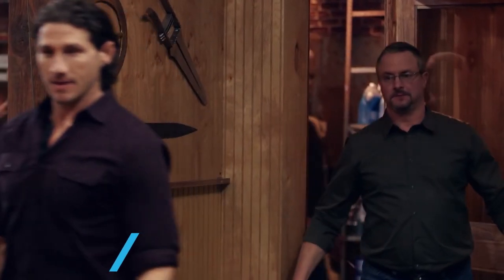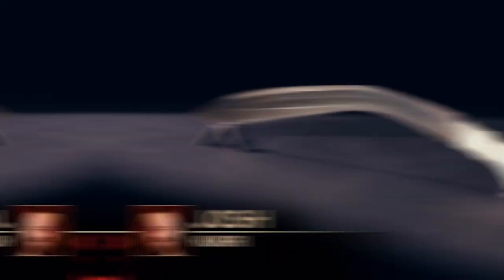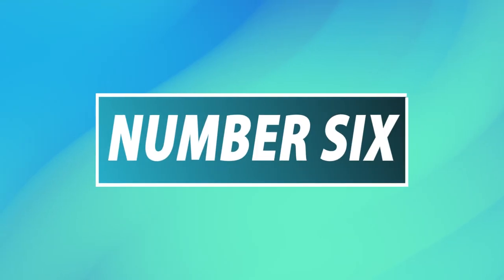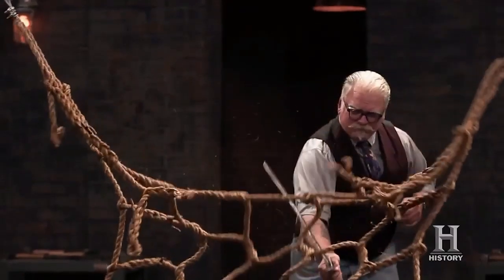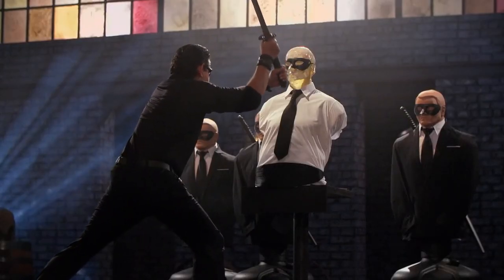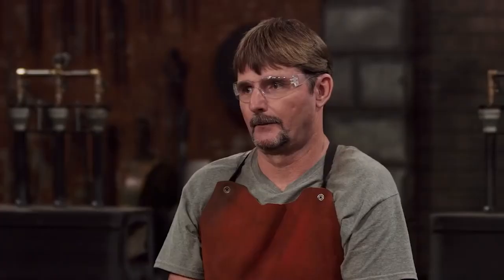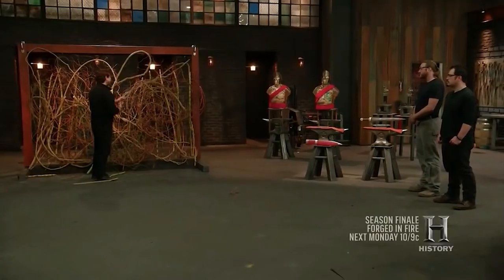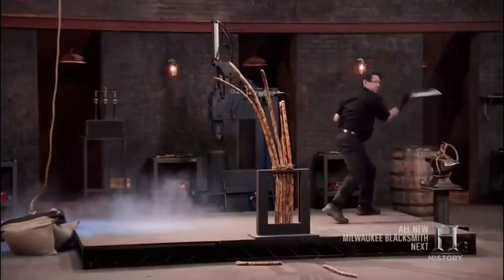Top 10 MAGNIFICENT Weapons of Forged in Fire